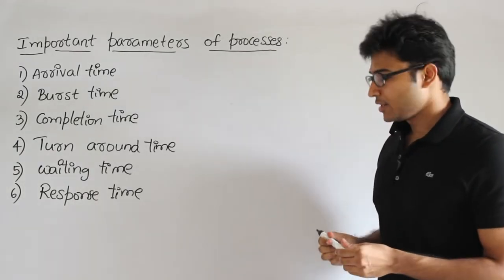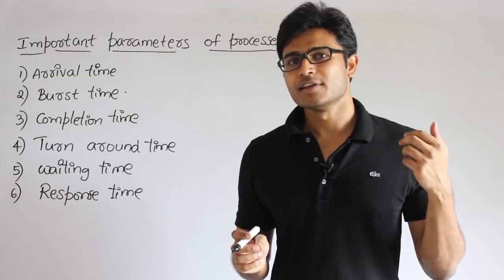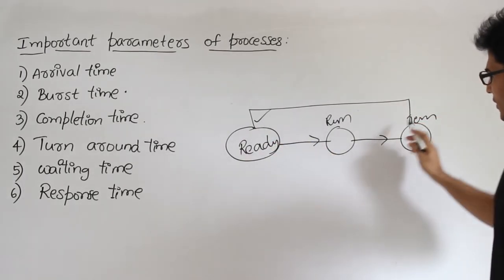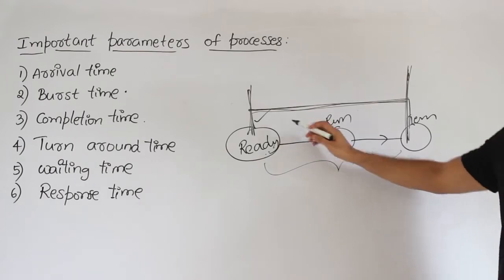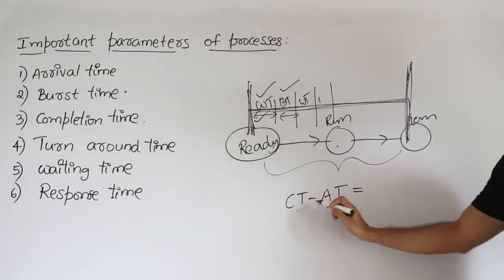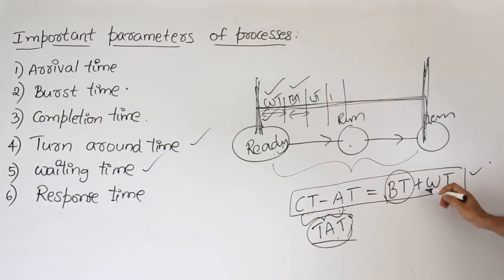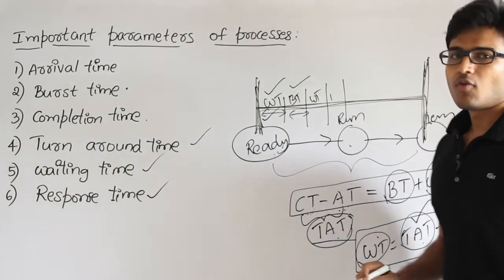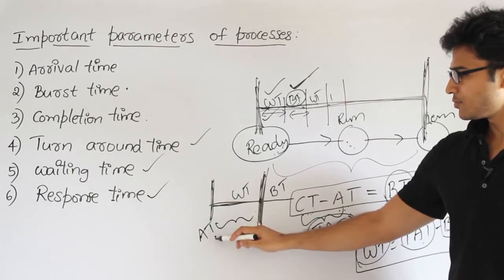7 Various Times related to Process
RBR Sir GATE CS lectures